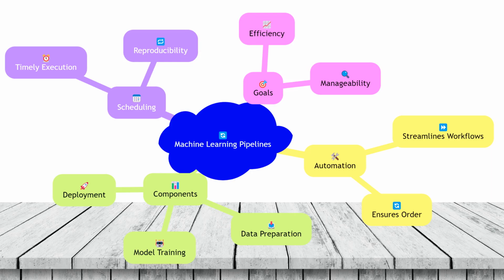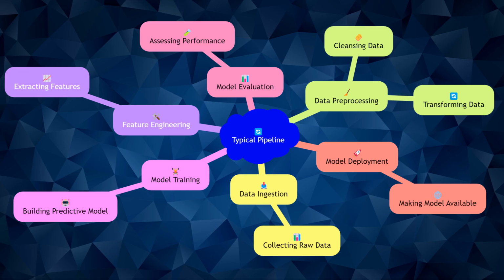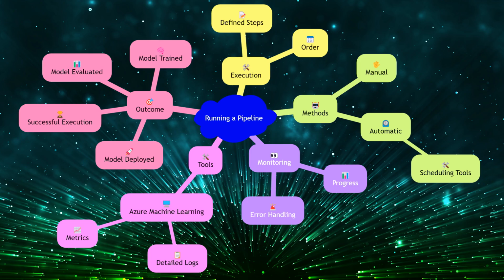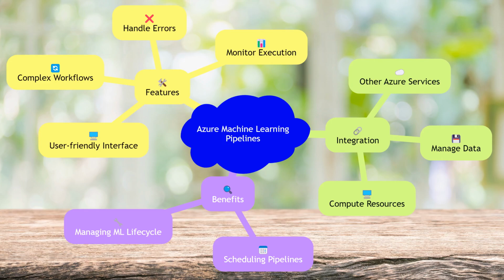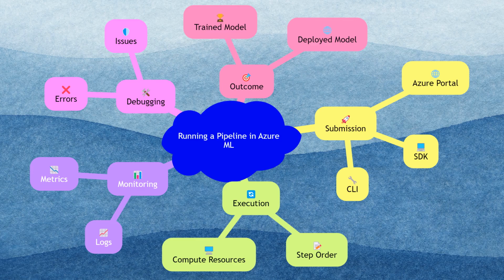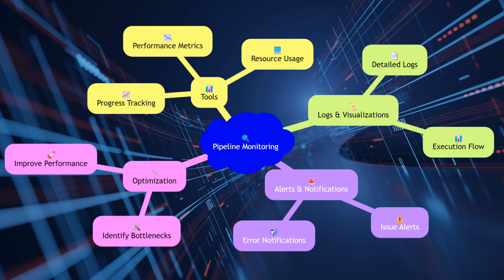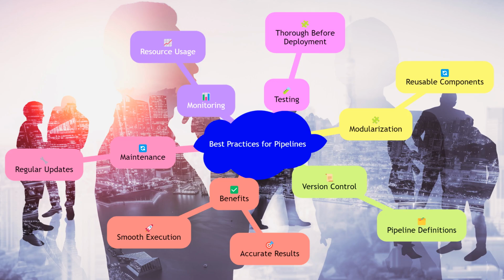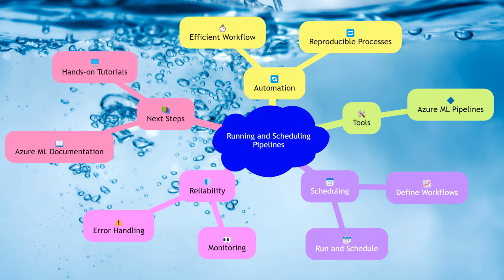DP 100 3 13 Run and schedule a pipeline